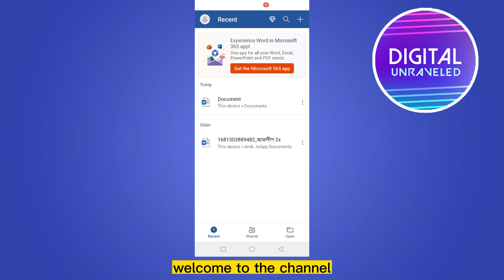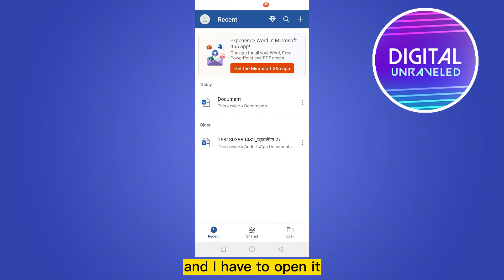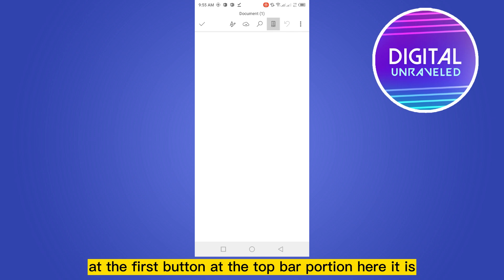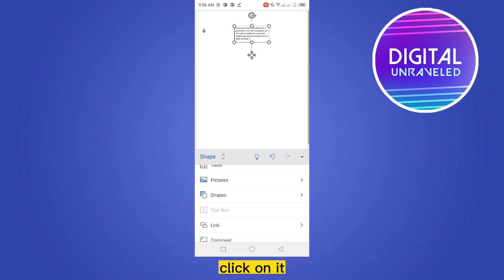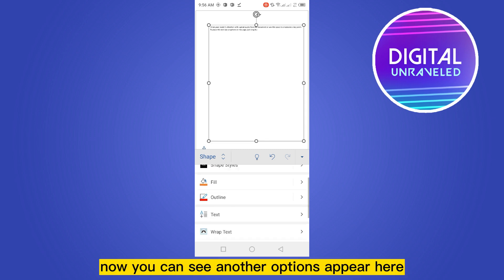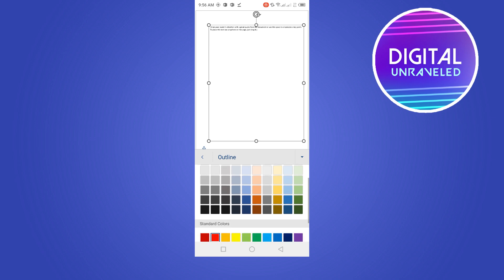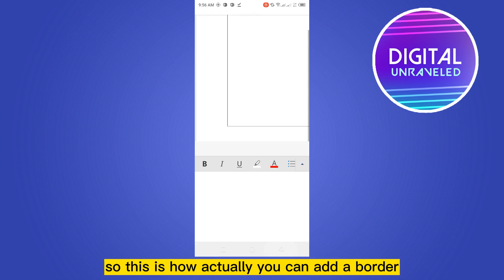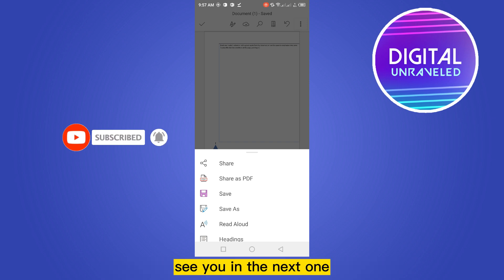How To Add Page Border In PDF File In Mobile (Easy)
Learn How To Add Page Border In PDF File In Mobile